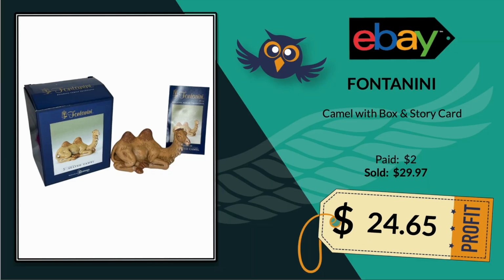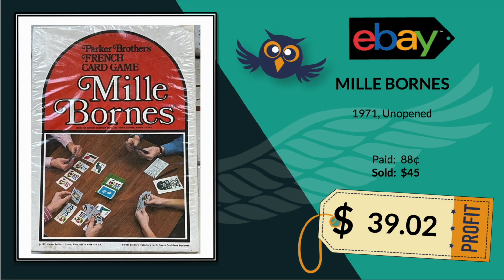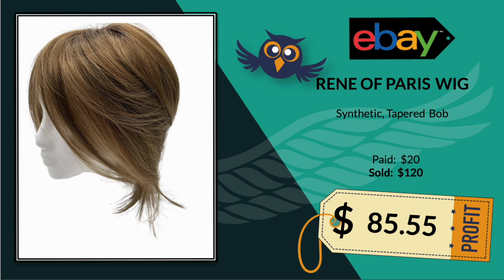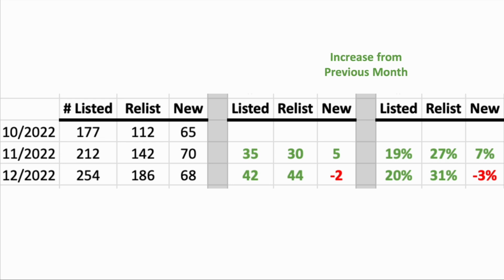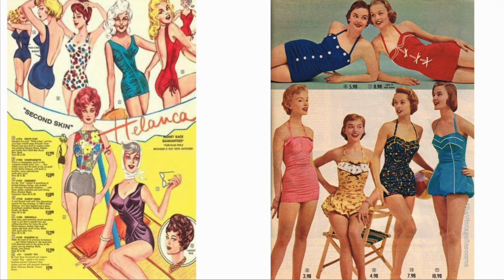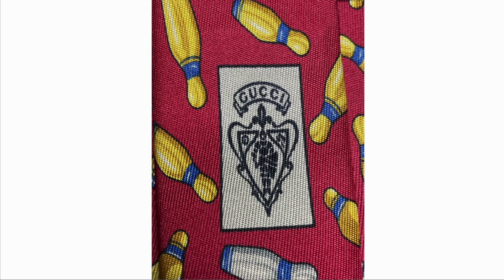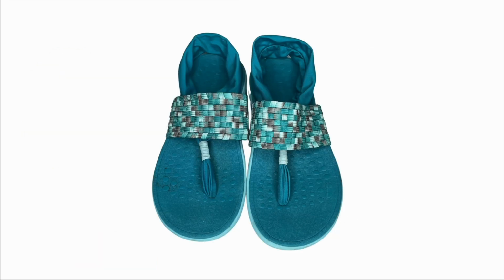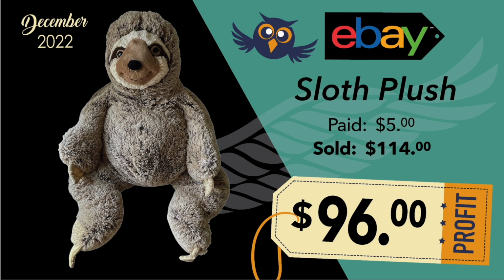Suzanne's Dec 2022 eBay Sales Update: Sloth, Horny Toad, Caterpillar, Camel - The Animal Edition!